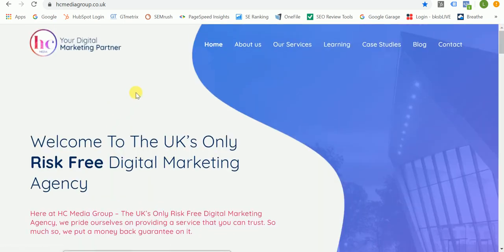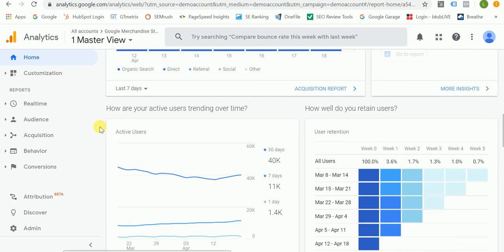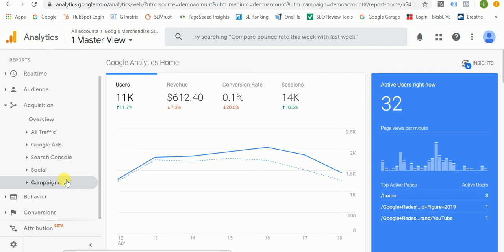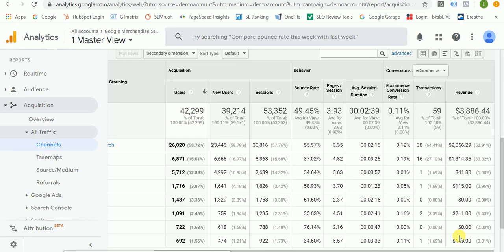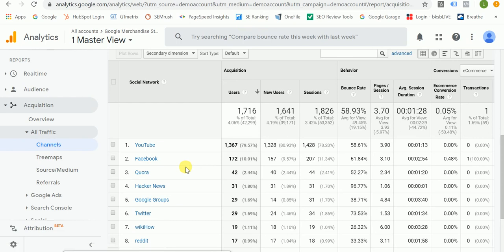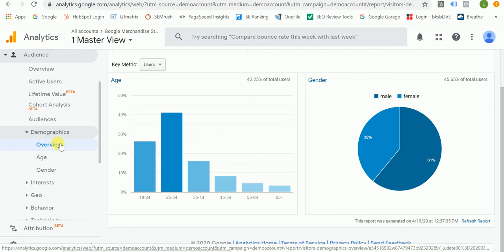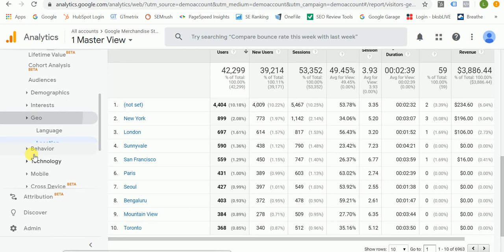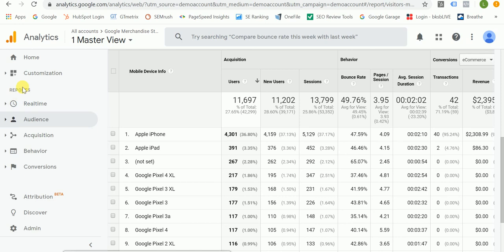How to Use Google Analytics